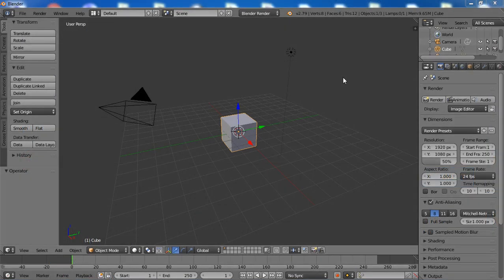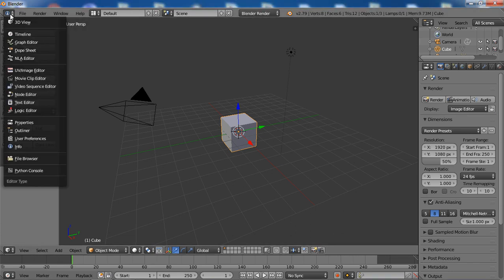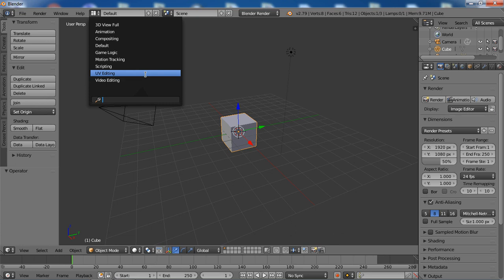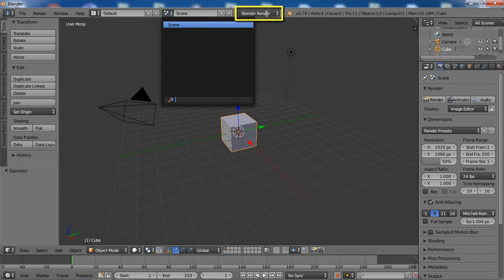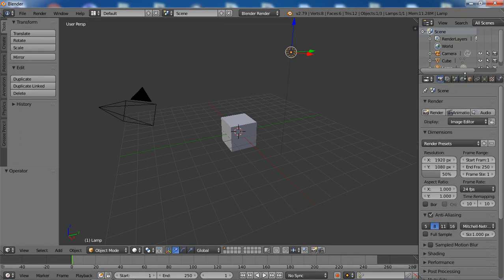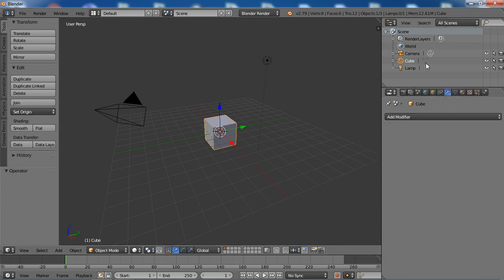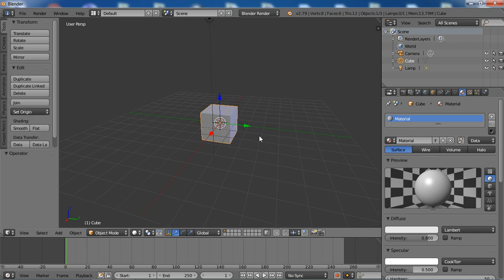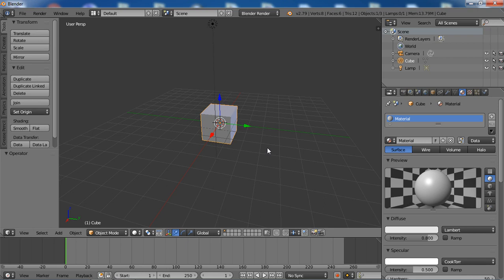Blender Beginner Tutorial - Getting Familiar with Blender's User Interface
By the end of this Blender Beginner Tutorial, you should feel more then comfortable with Blender Interface.

Now when you open blender for the first time, it can be very frustrating to navigate around or start doing any sort of 3d modeling or animation, especially if you're missing the most basic things and you don't know how to get around in the software.

My intent here is to reduce or eliminate your frustrations and help make learning Blender fun and rewarding. And that's EXACTLY what I will try to do in this Blender tutorial for Complete Beginners.

I will go over the user Interface of blender (Blender UI) and try to explain the menus available as well as each and every window, also called Blender panels.

We'll also talk about blender editors and see what sort of editors blender have like for instance the outliner, the graph editor for animation and many other things.

Then after that I will show you how you can adjust the size of your panels.

If you use blender 3D for a specific type of workflow, either animation, video editing, texturing or anything else, then you're gonna love the already made layouts available that allow you to reconfigure the entire window layout inside blender to fit your specific needs.

So, That's one way to do it.

Also if you like, you can create you own Blender's UI Layout and save that as a preset to use whenever you want or you can reset everything back to the default factory settings and I will show you how to do all of those sort of things in this blender tutorial.

Now, let's not waste any more time and get right to work!

So First, make sure to download blender for free from the link below if you don't have it already installed on your computer:

Then make sure to watch this video, because at the end you'll get a headstart in working with blender 3d.

And if you want to learn more about blender and how to start creating your own 3d models TODAY, please feel free to check out my course: